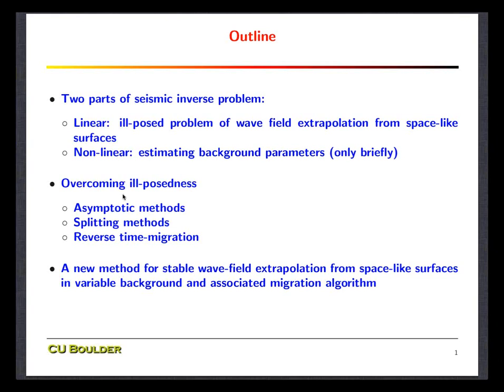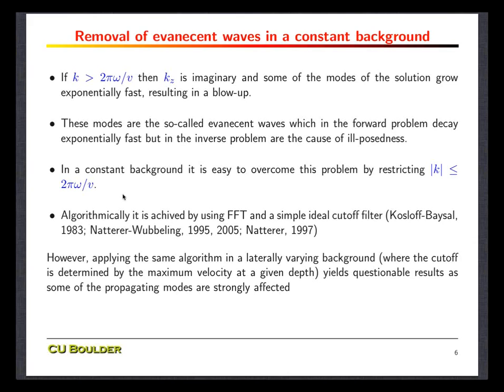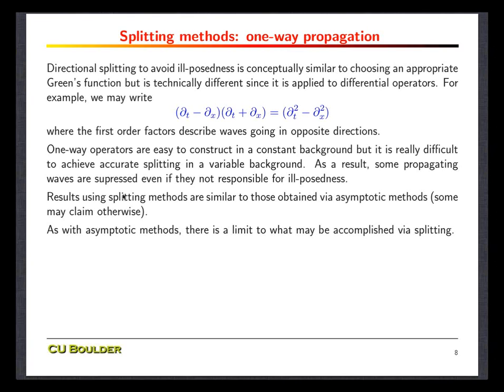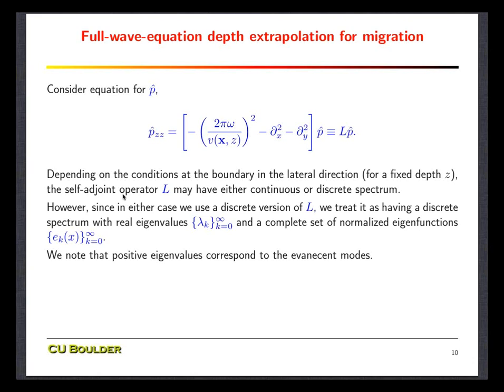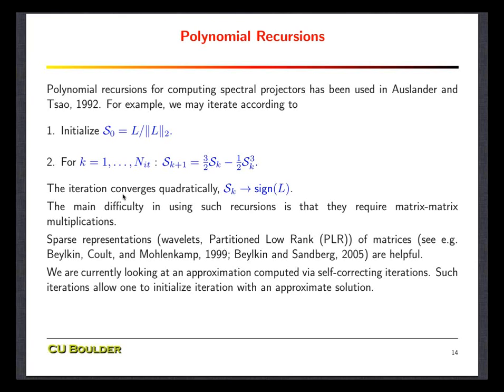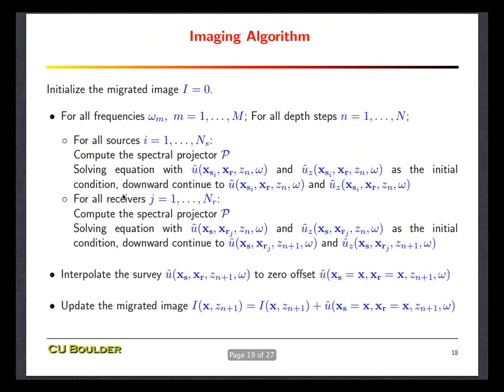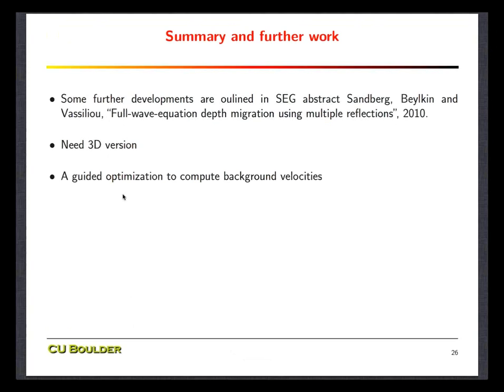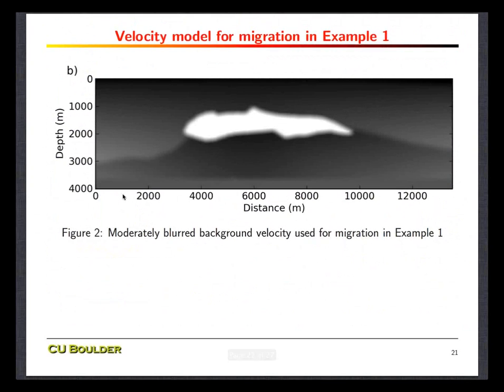Gregory Beylkin - 10/05/2011 - Workshop on Mathematics in the Geosciences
On Methods of Seismic Imaging

By emphasizing an ill-posed problem of wave field extrapolation
from space-like surfaces, we consider advantages, disadvantages and
limitations of several methods of seismic imaging. We then turn to a
mathematical formulation of wave field extrapolation that allows us to
suppress only the evanescent waves responsible for ill-posedness of
the problem. Finally, we briefly discuss a possible approach to the
inverse problem by combining accurate wave field extrapolation with
velocity analysis.